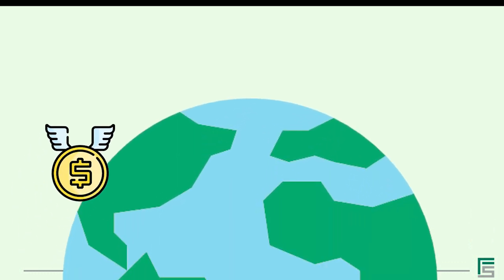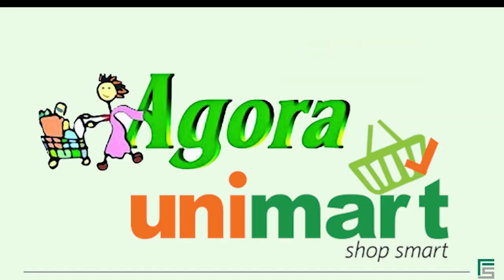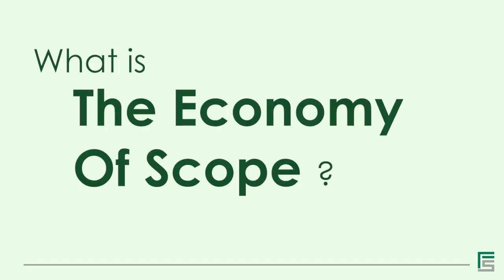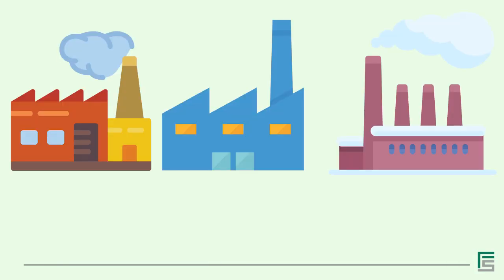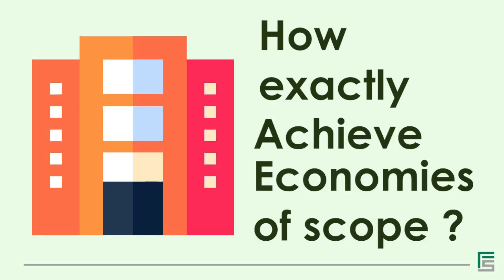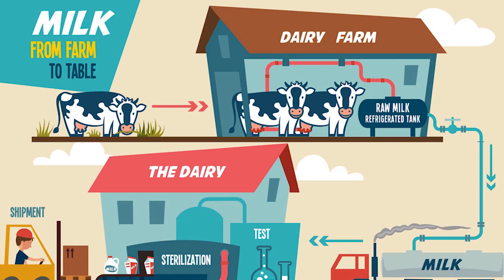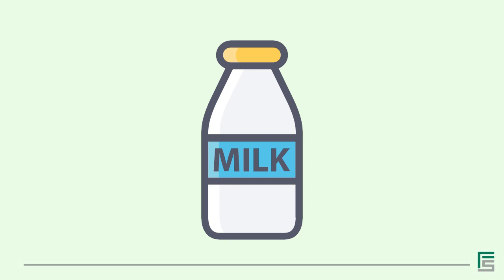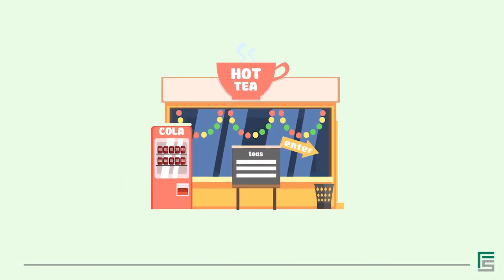Economies of Scope | The Students’ Manual | 7 | BUPFS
In this video we are going to learn about the core idea of Economies of Scope and how companies achieve them. The gist about vertical and horizontal integration and their implications are also discussed here. With relative examples, it tends to explain the benefits that EoS reflect on businesses, markets and the economy of the society.

Video Credits
Animation and Audio: Shelachi Mitra, Muttaqi Rifat
Voice: Tamkeen Enayet Shama
Script: Adnan Karim